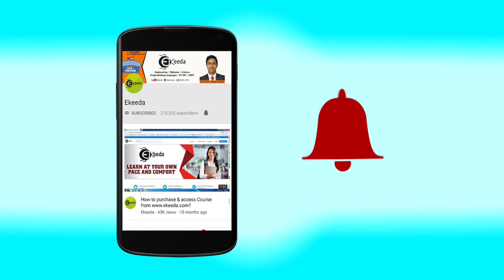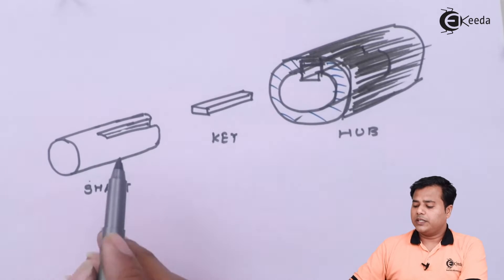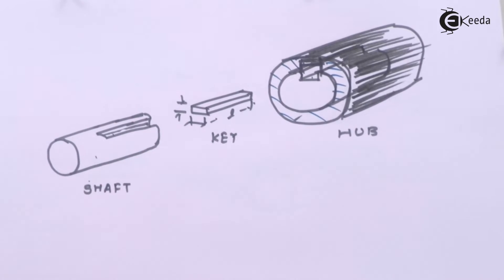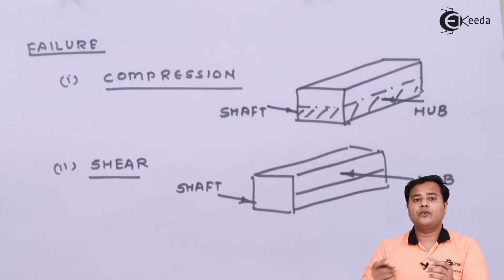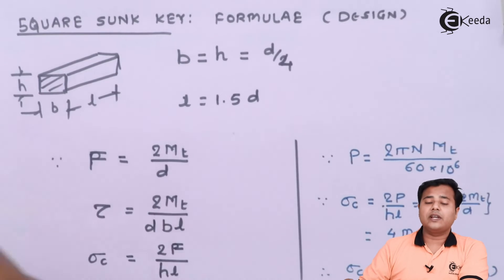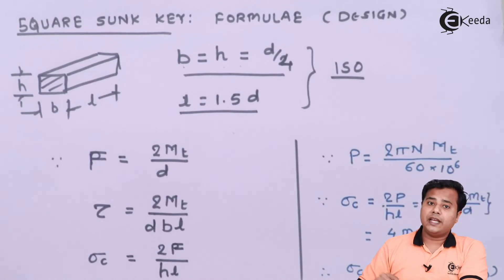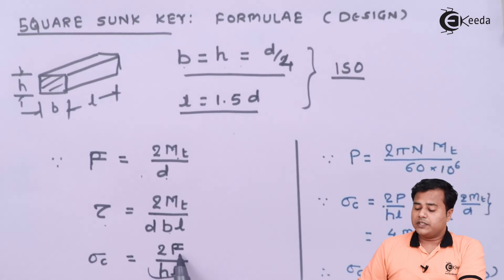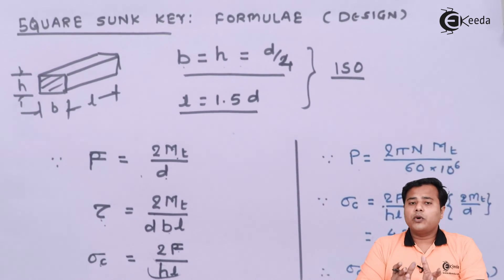Design of Keys Formula - Design of Shaft, Keys and Couplings - Machine Design 1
Video Name - Design of Keys Formulae

Chapter - Design of Shaft, Keys and Couplings

Watch the video lecture on Design of Keys Formulaa of Subject Machine Design 1 by Professor Aniket Patil. Watch the Complete lecture on Engineering Academics with Ekeeda.

Happy Learning.